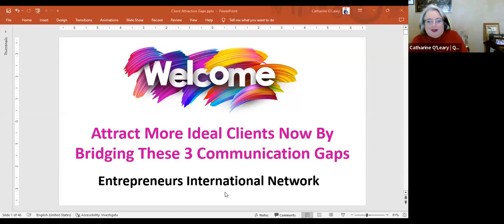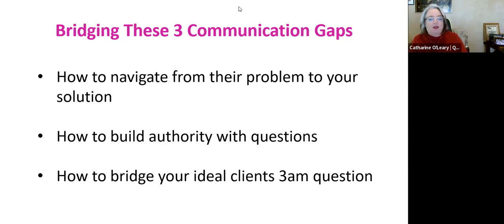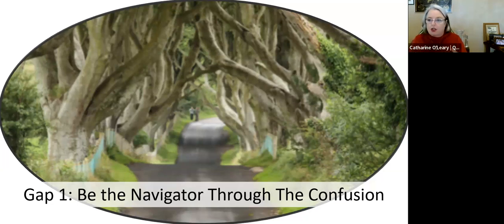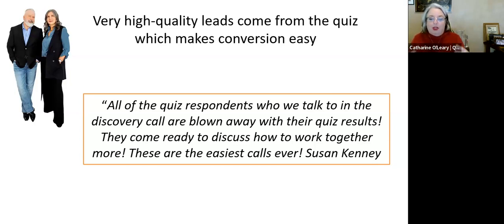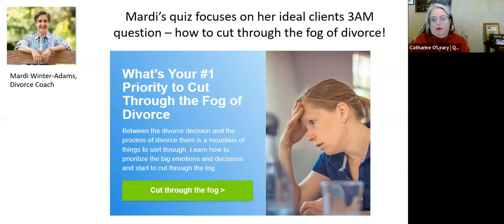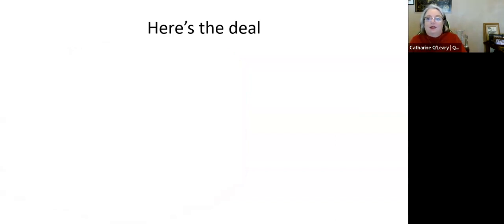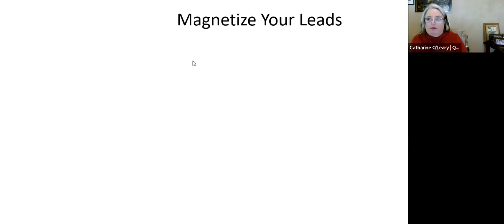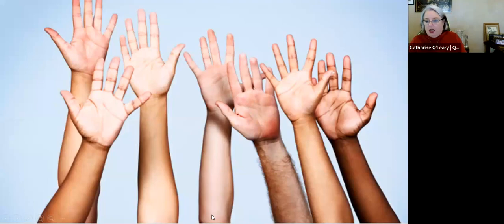Attract More Ideal Clients Now By Bridging These 3 Communication Gaps By Catharine O'Leary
Are you tired of freebie seekers and tire kickers in your sales calls?
Do you want to attract more of your best clients who are ready to say yes to your offers?
Would you like a client attraction system that automatically has clients lining up to work with you?

🎁 TAKEAWAYS
- How to bridge their ideal clients 3am question
- How to build authority with questions
- How to personalize and customize follow up to meet clients where they are at.

🎪 SPEAKER’S BIO
Catharine O'Leary helps businesses create cutting-edge client attraction systems that ensures only the most qualified clients make it through their doors. With over 25 years of experience helping businesses attract ideal clients she has an impressive track record with companies like Apple, Pepsi.

🎡 ENTREPRENEURS INTERNATIONAL NETWORK
EIN is an organization  that helps entrepreneurs find free or inexpensive education that can help them them to network and grow their entire business. In every single event, we’ll have education, and networking session during our Q&As and Gratitude circle where you can find your potential joint venture partners and clients.